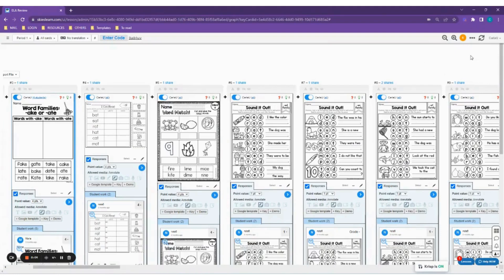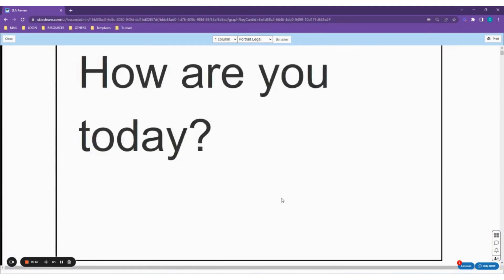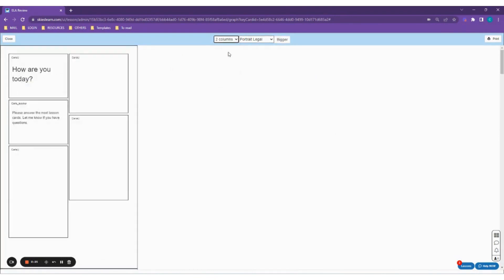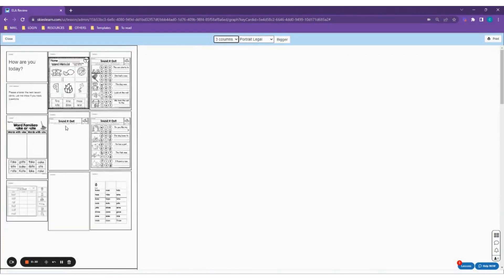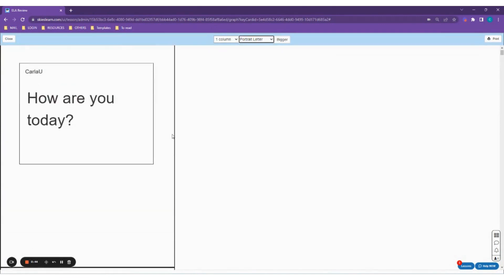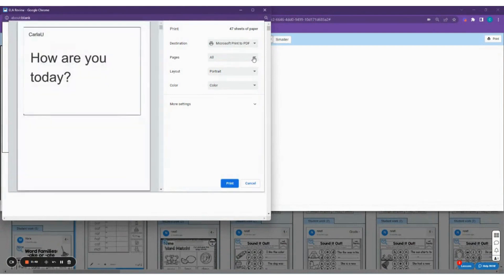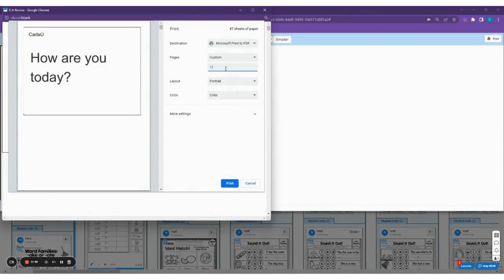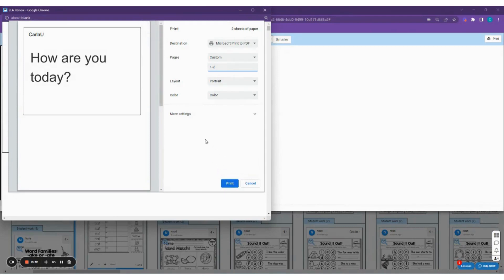How to print lesson cards through 'Print Lesson'